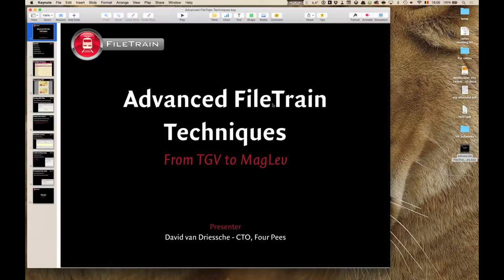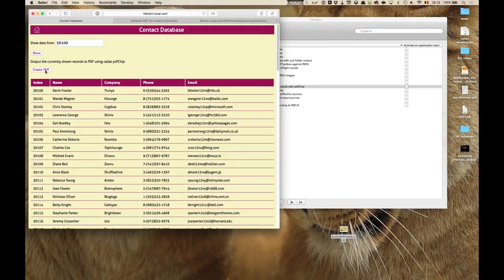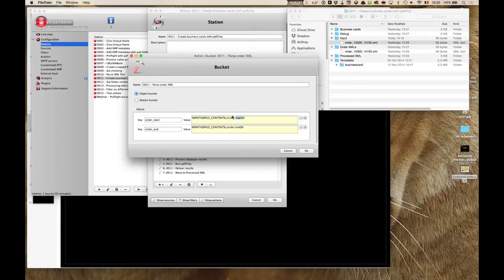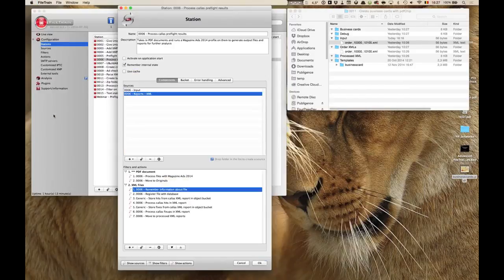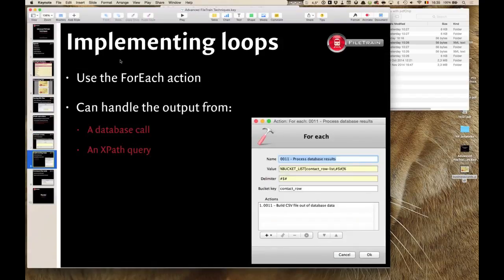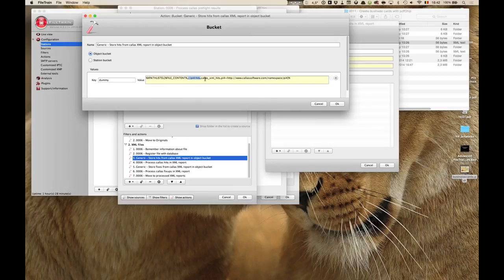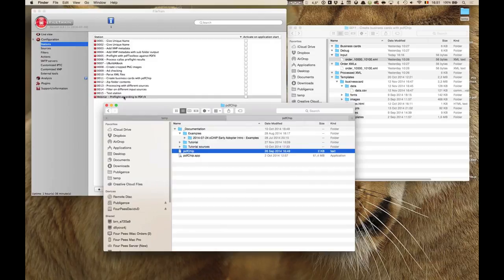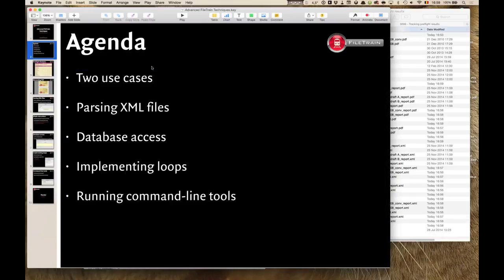Advanced FileTrain techniques